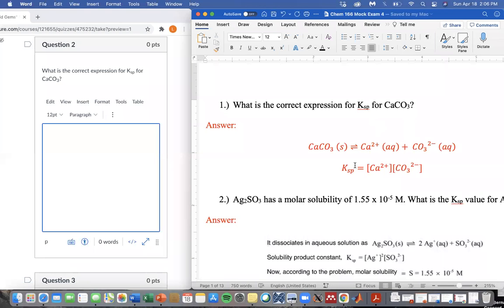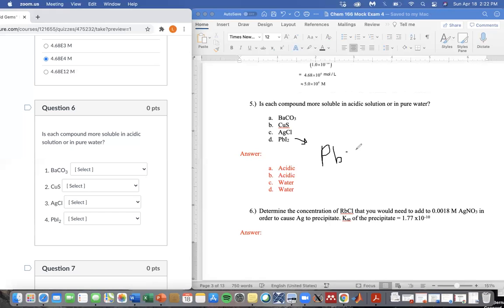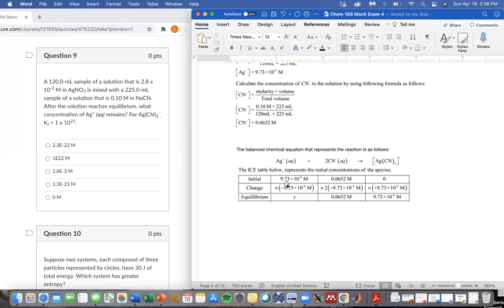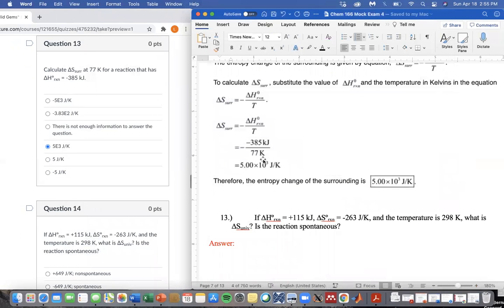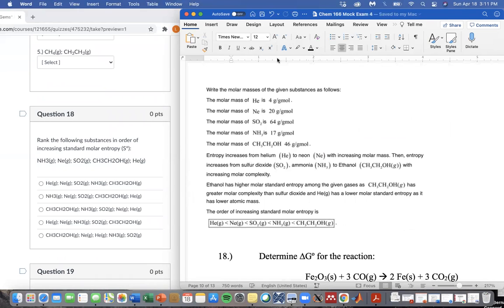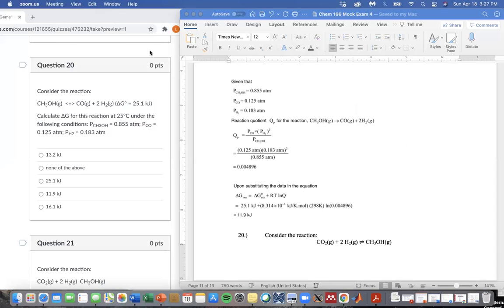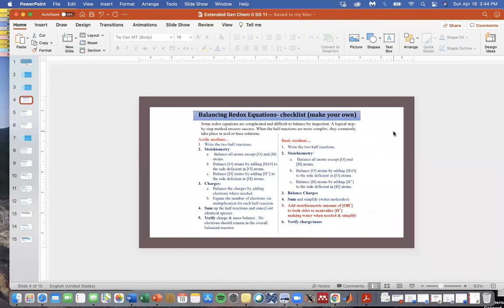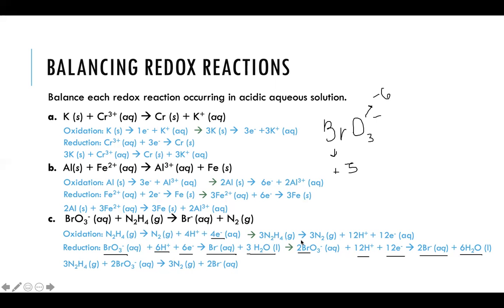Chem 166 Mock Exam 4 Review